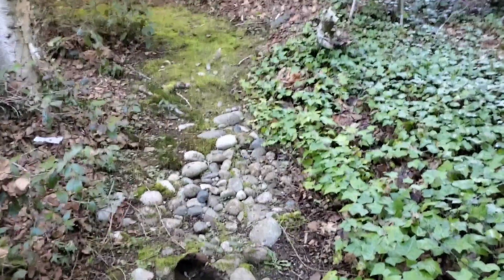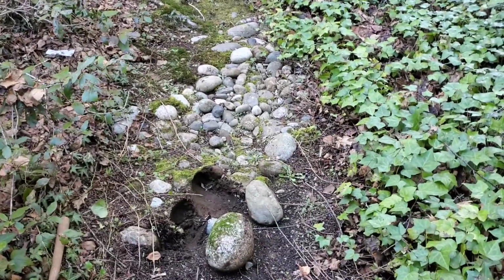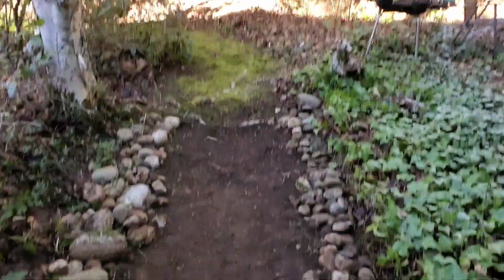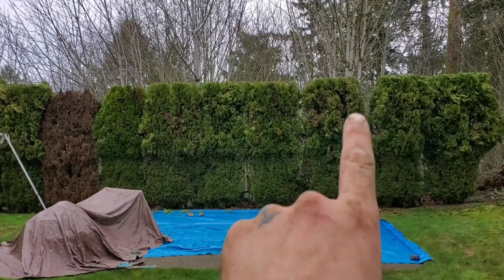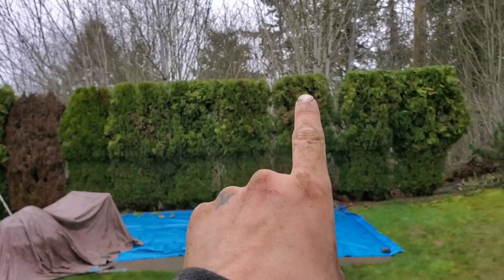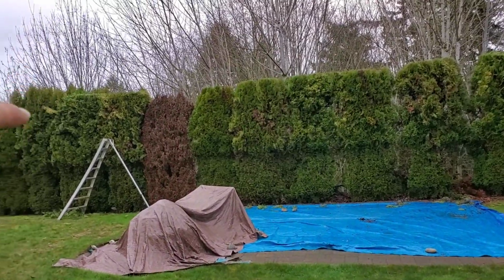CAME HOME TO THIS!!